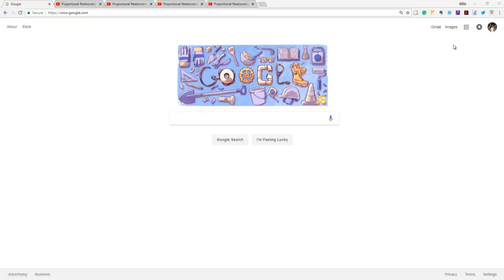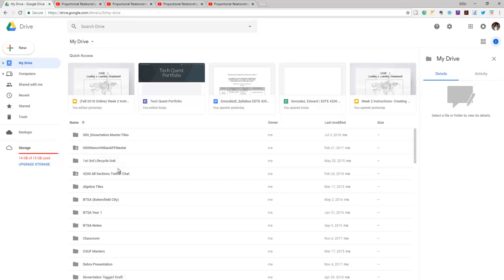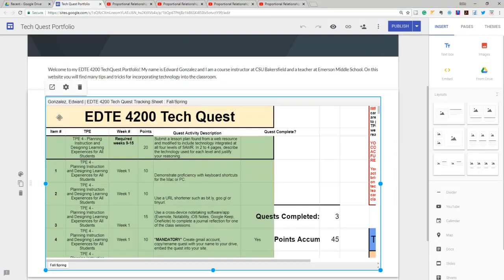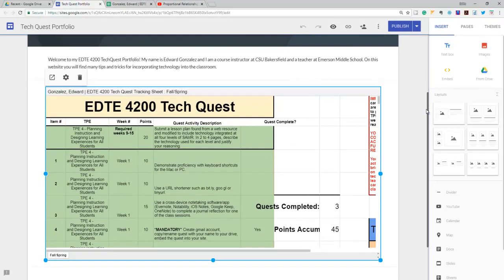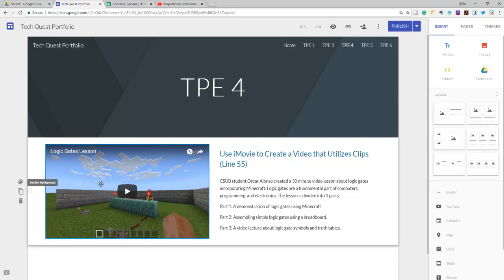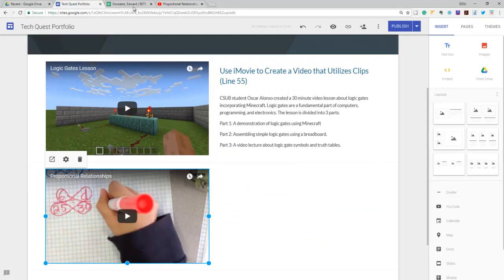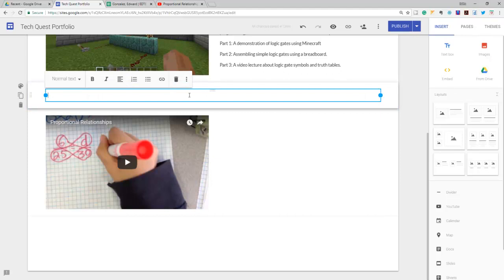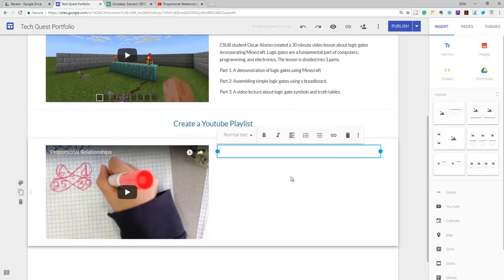Create a Youtube Playlist